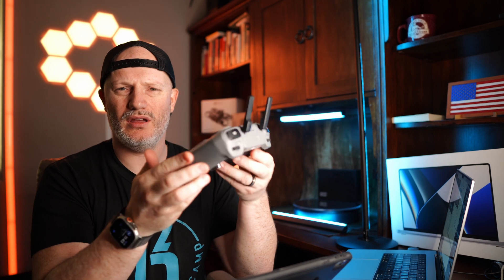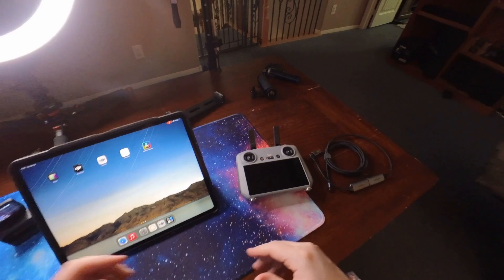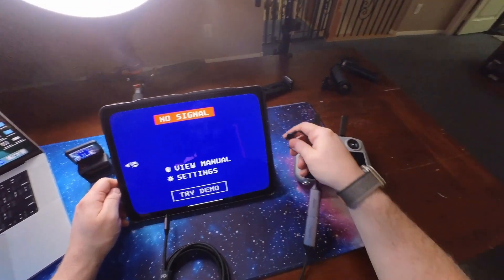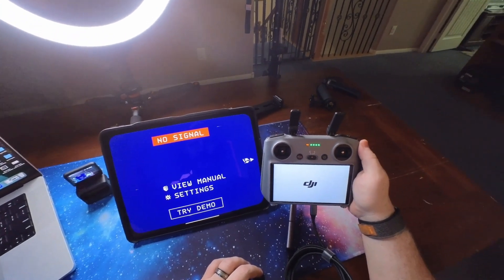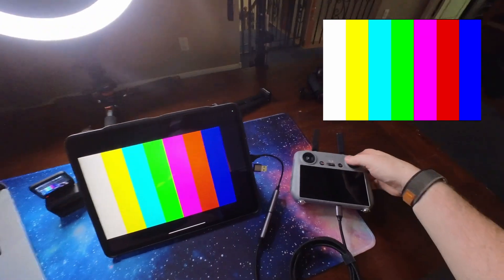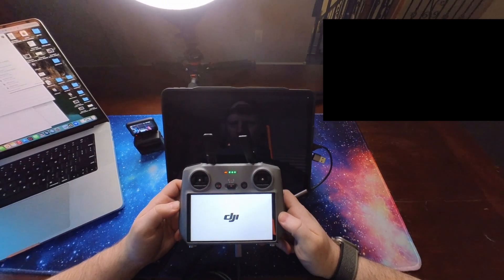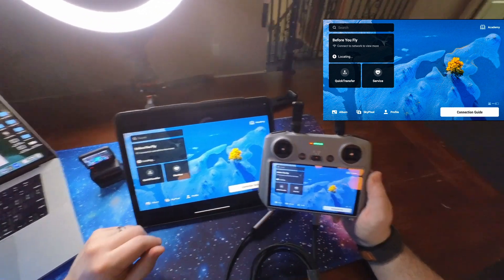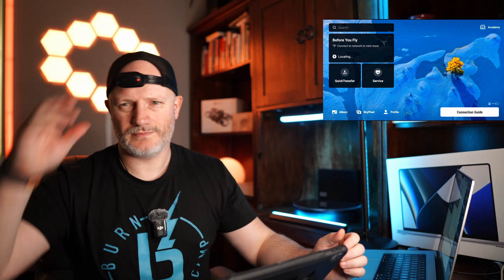Update on iPad and DJI RC 2 Connection @DJI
Origional video

App needed ORION

Products - Essential

UGreen Hdmi receiver cable

Ugreen hdmi to usb.

Dji RC 2

Non Essential products

Smallrig tripod

Ulanzi mount

Rc mounting plate for both RC and RC2

Ulanzi Ipad mount

Products featured

Arca swiss mounts